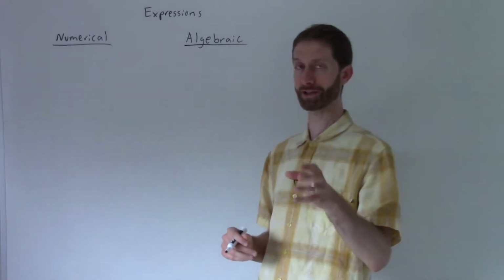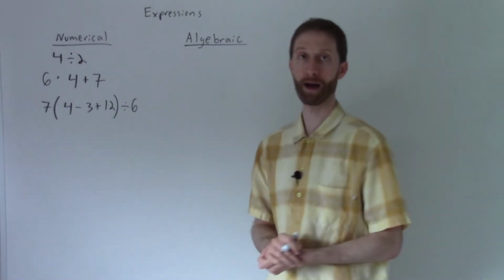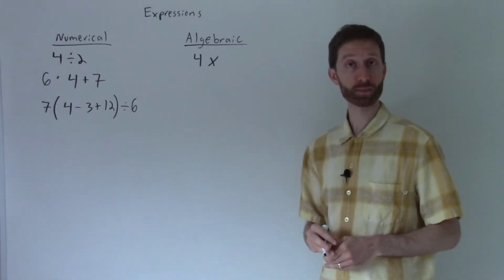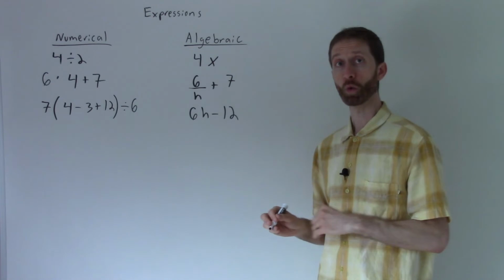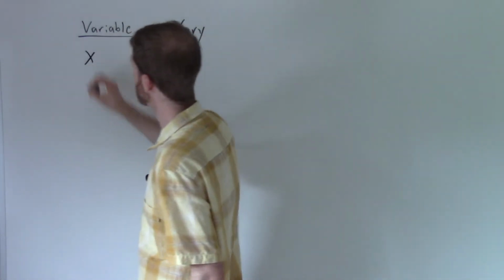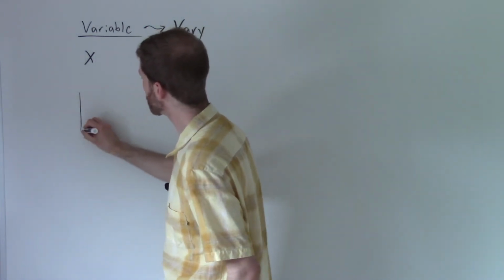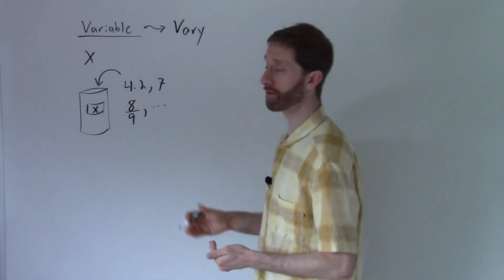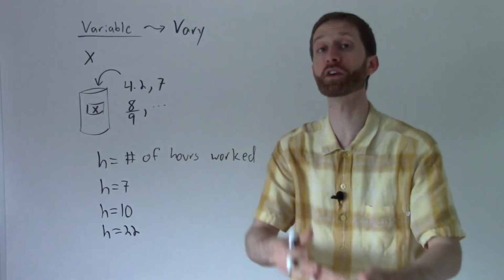Introduction to Variables and Algebraic Expressions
This Math Help Video Tutorial is all about what variables are along with an intro into Algebraic Expressions